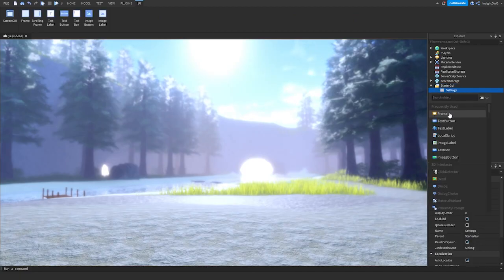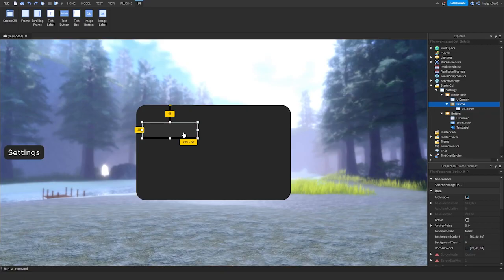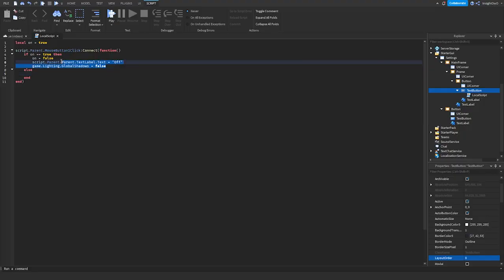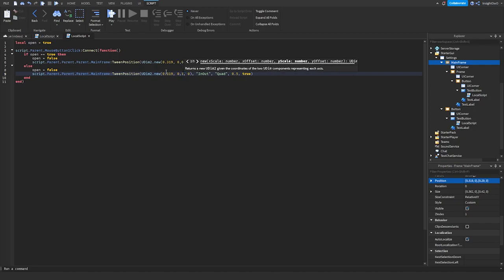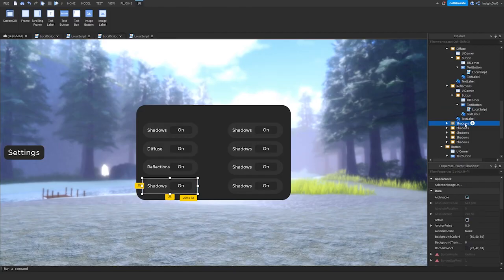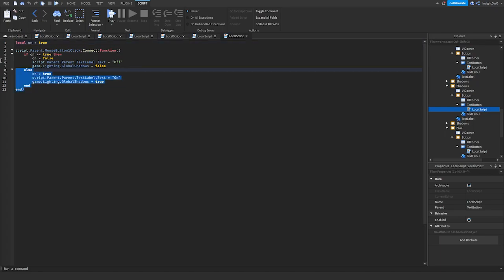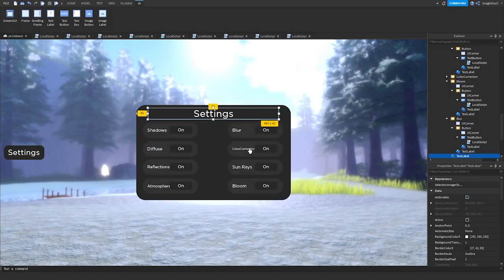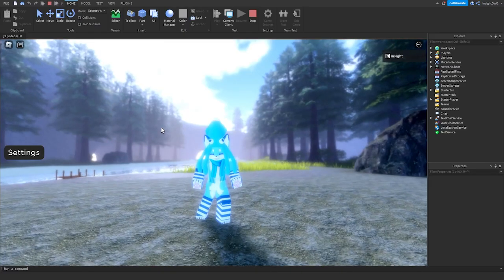How to make a Settings Gui // Roblox Studio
In this video, I show you how to make a simple Settings Gui that changes the lighting properties.

⸻ Sources ⸻

⸻ Stuff ⸻

⸻ Chapters ⸻

0:00 Intro
0:15 Making the Gui
2:21 Scripting the buttons
7:31 Finalizing the Gui
8:33 Final Test
9:03 Outro

⸻ Music Used ⸻

♪ Luemas Music - Switchback
♪ LuKremBo - Pancake

♪ LEMMiNO - Cypher